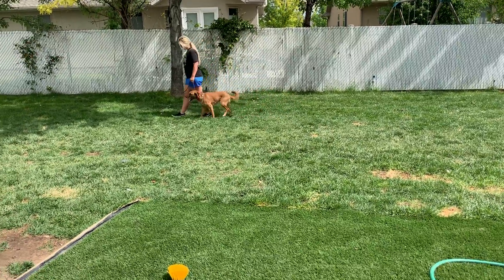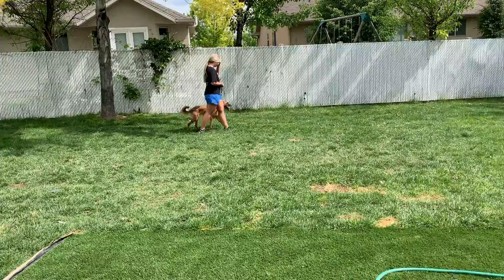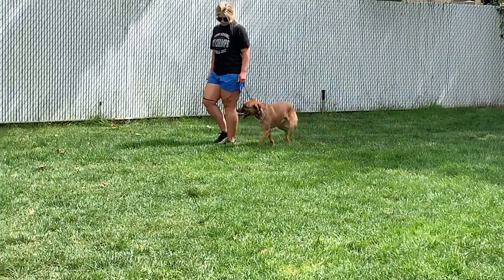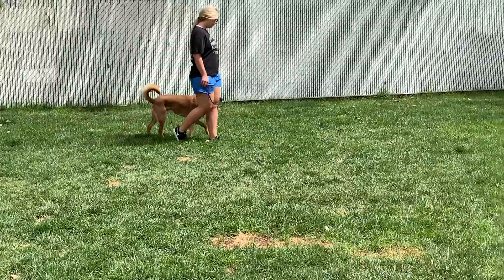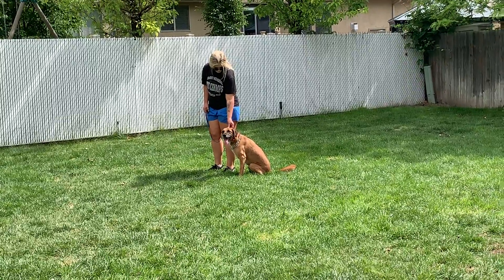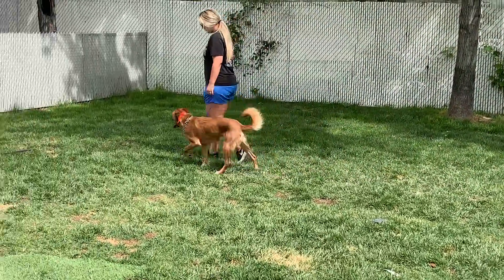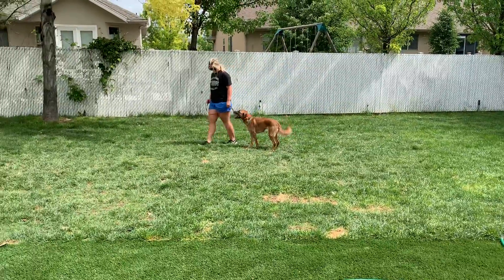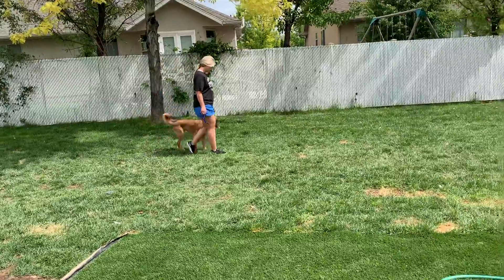Duke- focus, engagement